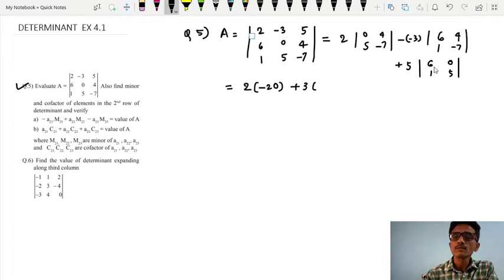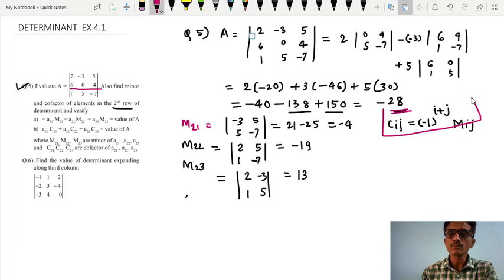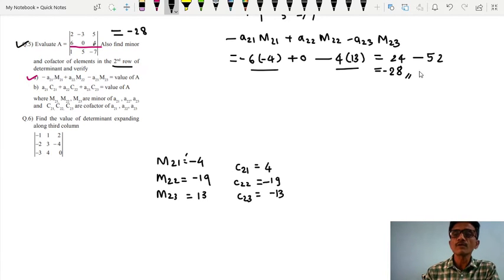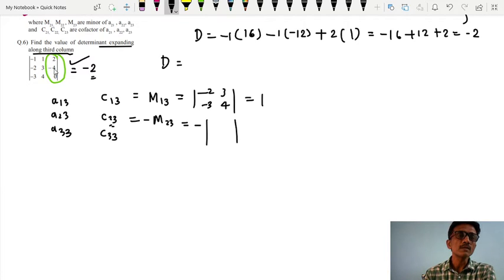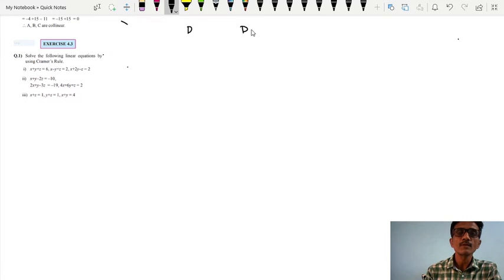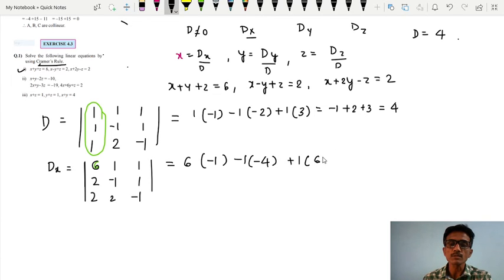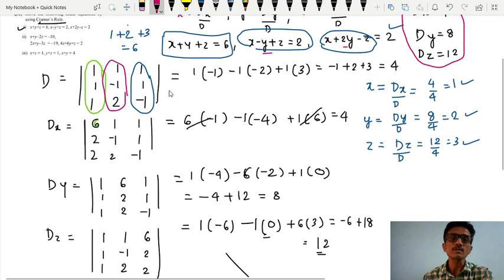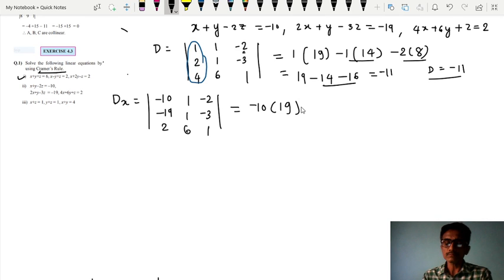XI STD DETERMINANT EX. 4.1 Q5AND6 AND CRAMER'S RULE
In this video introduction to Cramer's rule is done